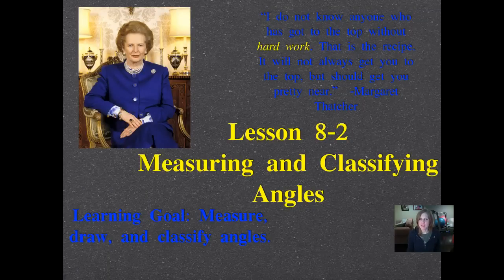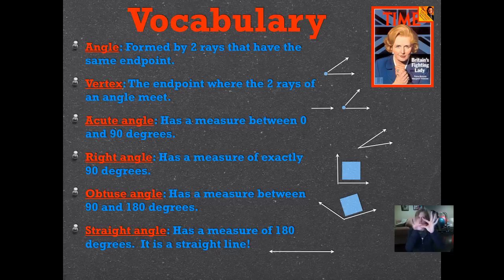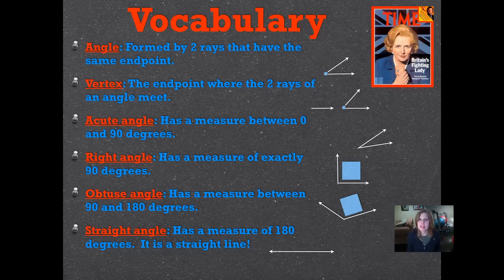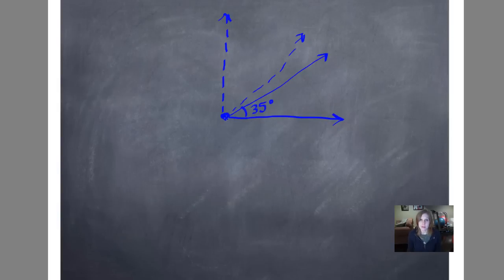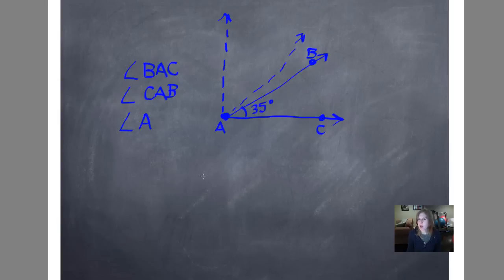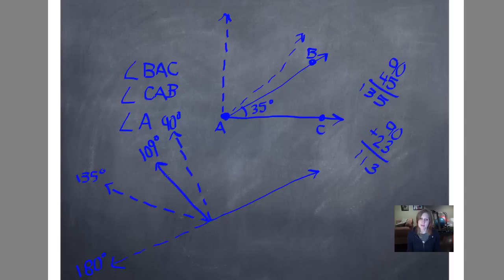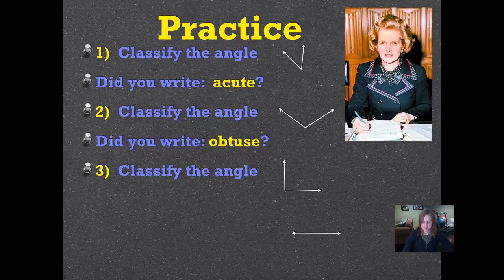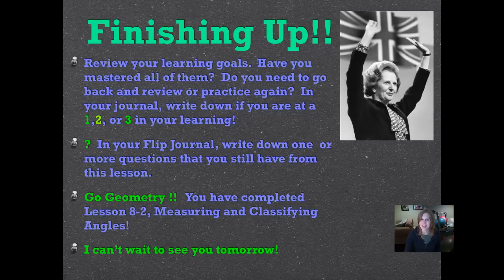Lesson 8-2, Measuring and Classifying Angles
Classify angles and estimate the measure of angles!